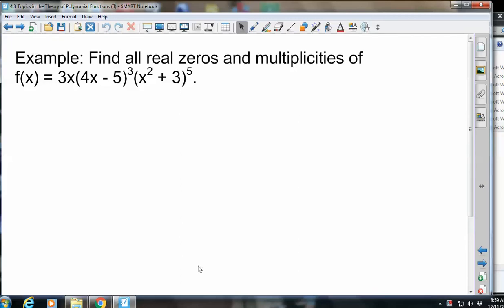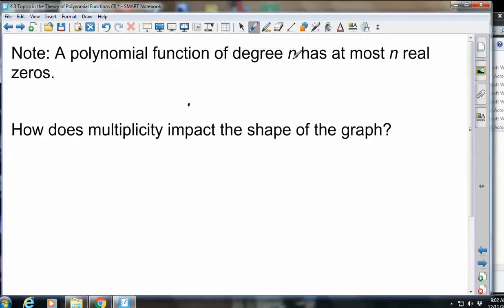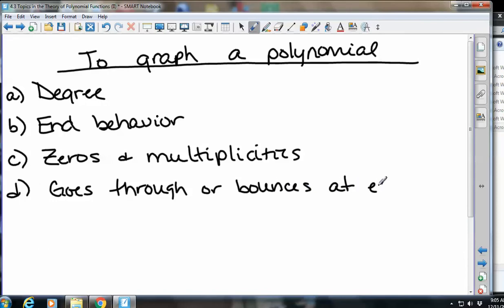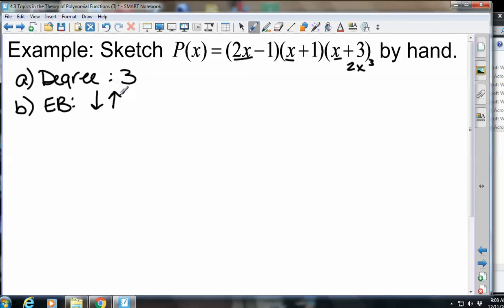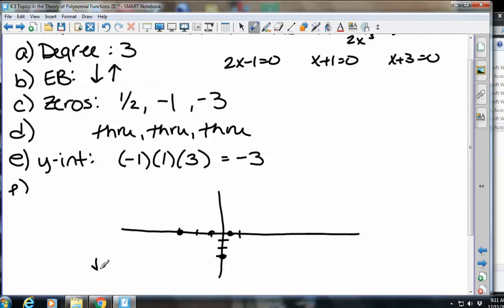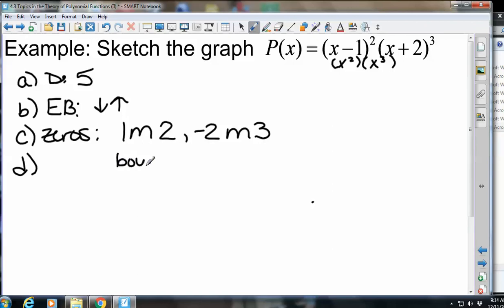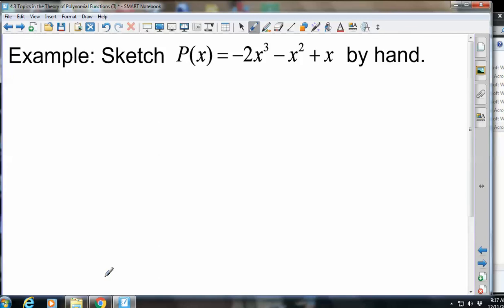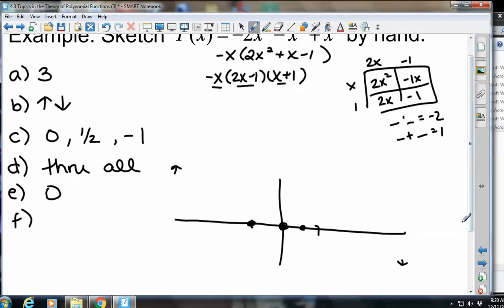Section 4 3 Day 2